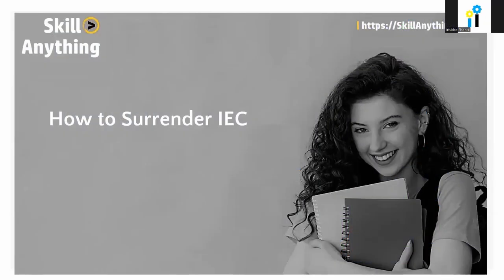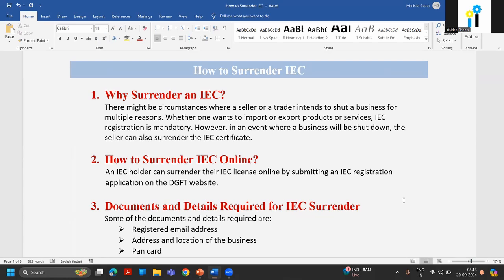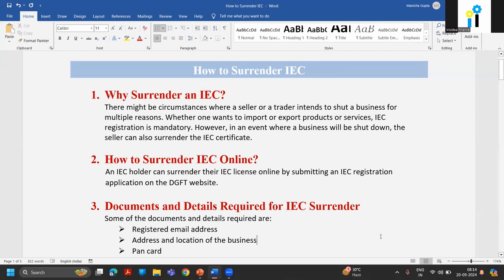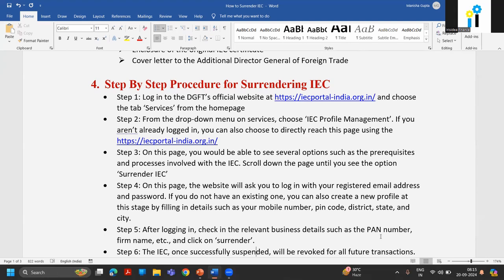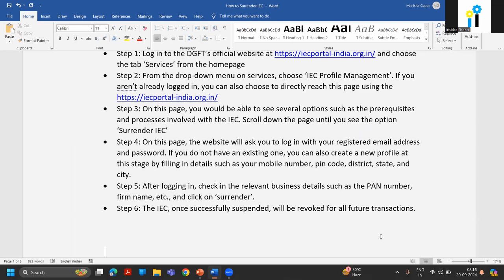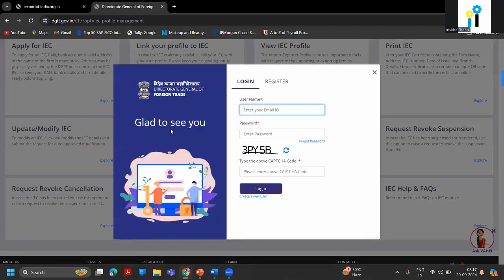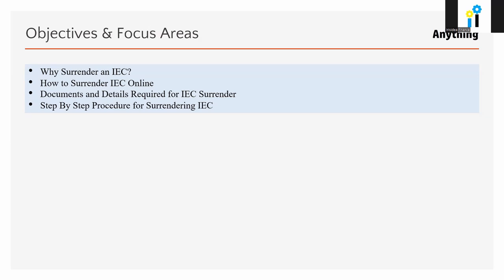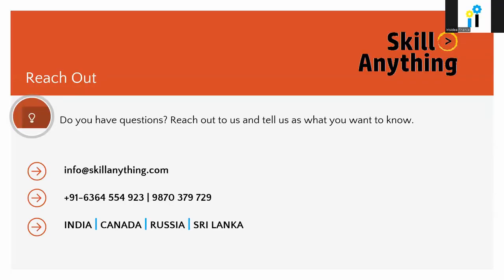How to Surrender IEC (Importer - Exporter Code)